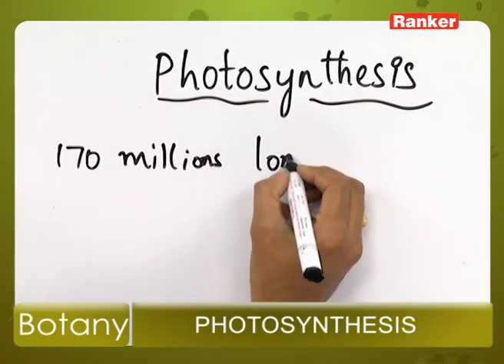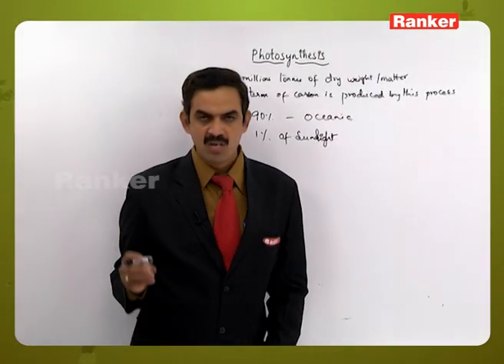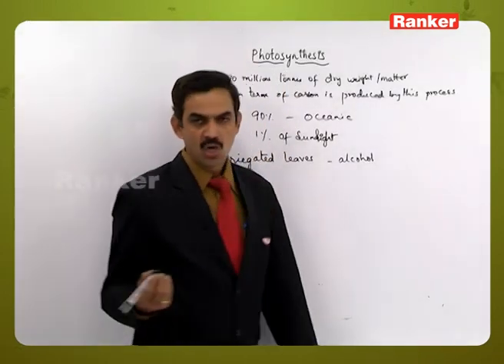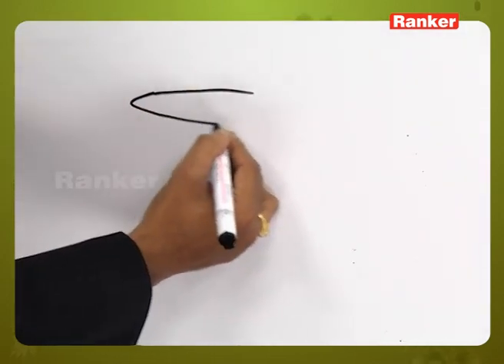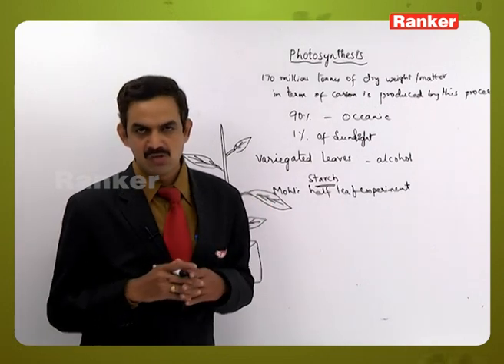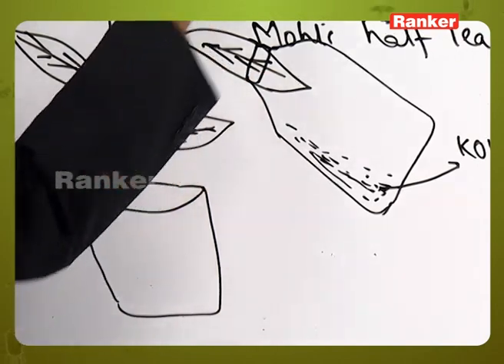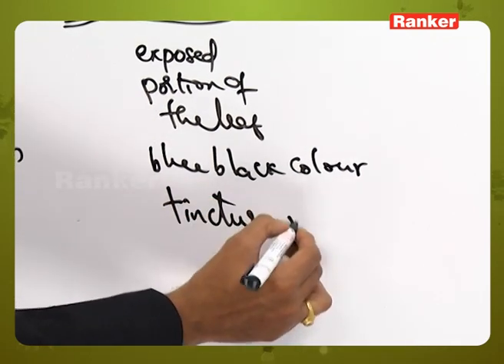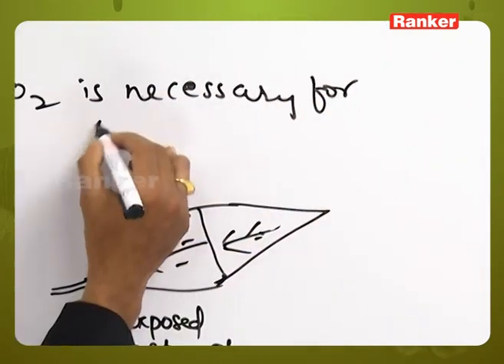Photosynthesis | Plant Physiology | Botany | NEET 2023 | TS EAMCET 2023 | AP EAPCET 2023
This lecture video deals primarily with Photosynthesis in Plant Physiology which is briefly explained by P. Janakiram Sir.